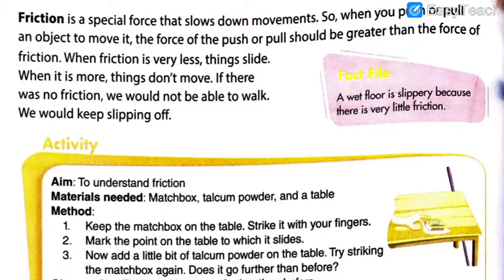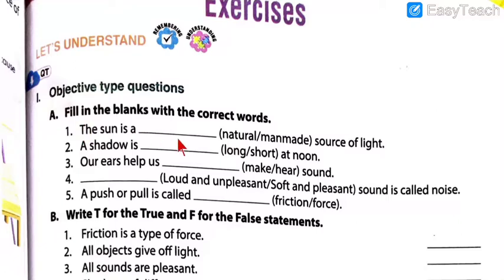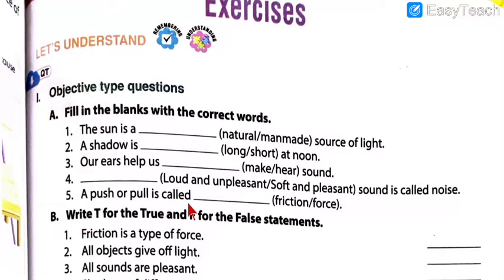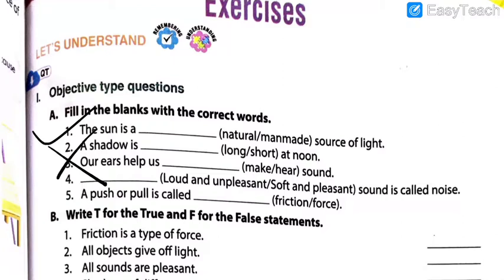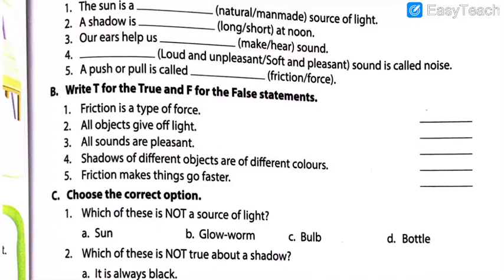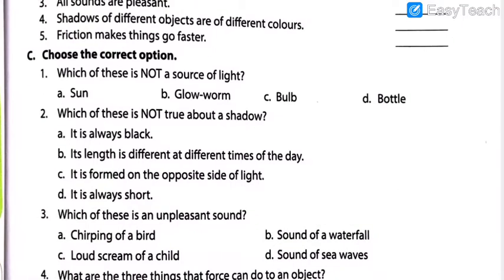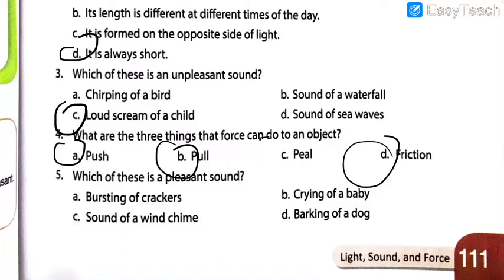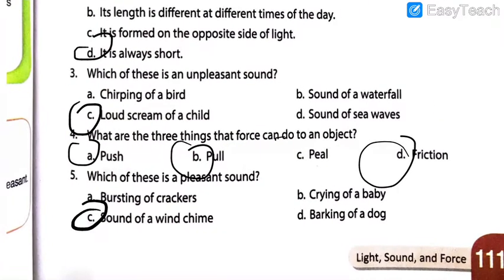English Medium - STD - 3 - SCIENCE - CH - 11 - REV - EXERCISE